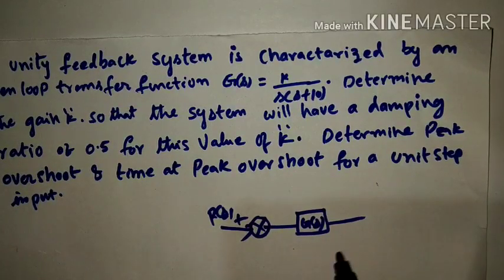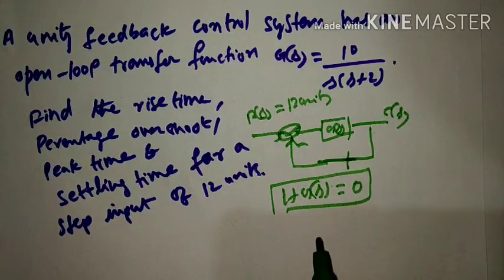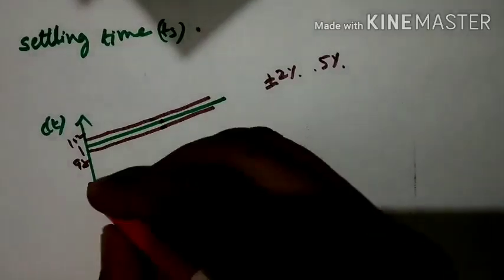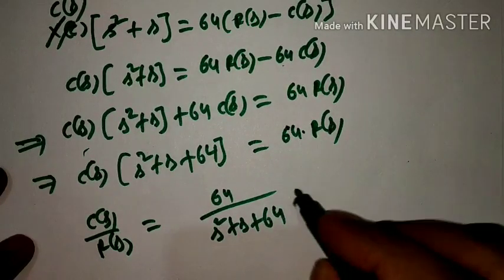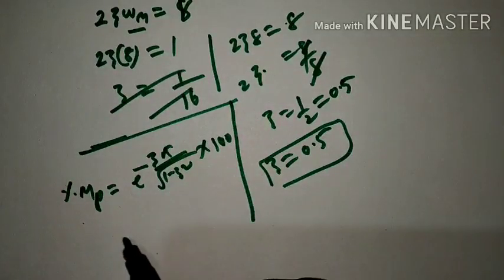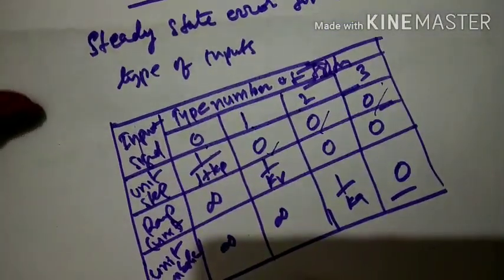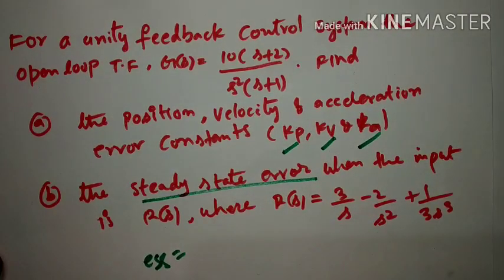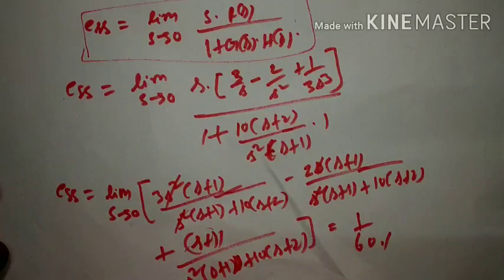Numerical Problems on Time Response Analysis-Lecture-9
Problems solved on 2nd Order Systems, Time Domain Specifications ,Steady state Errors and Static Error Constants